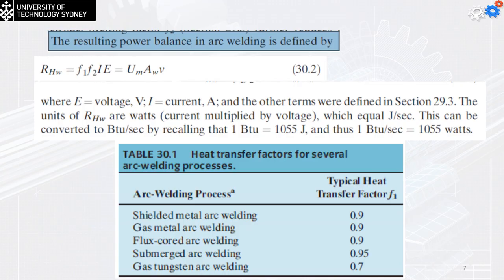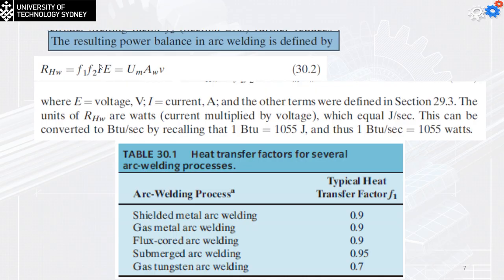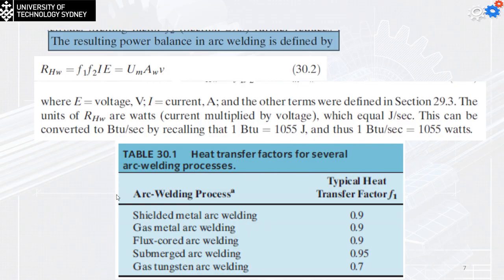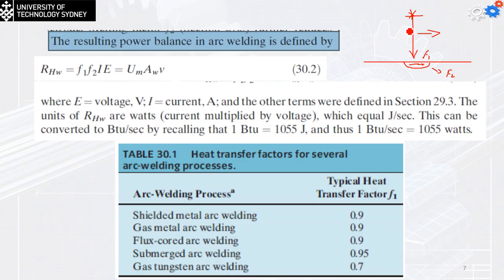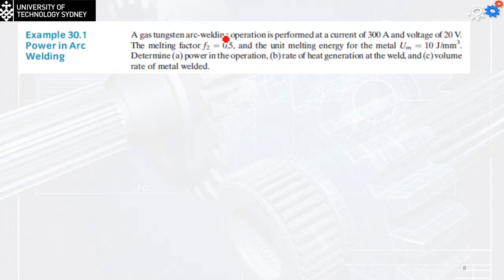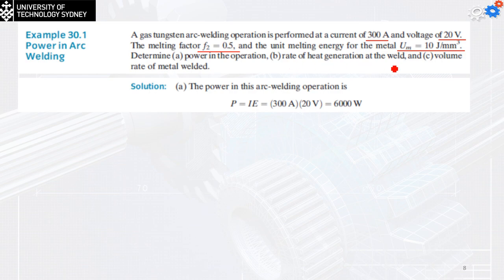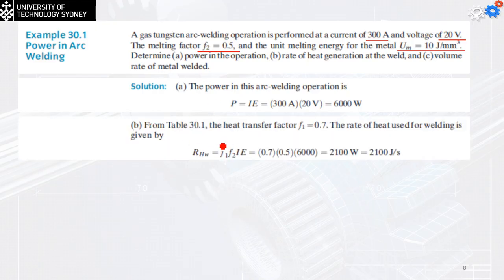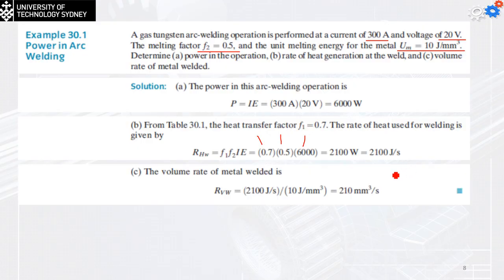Power in Arc Welding Example